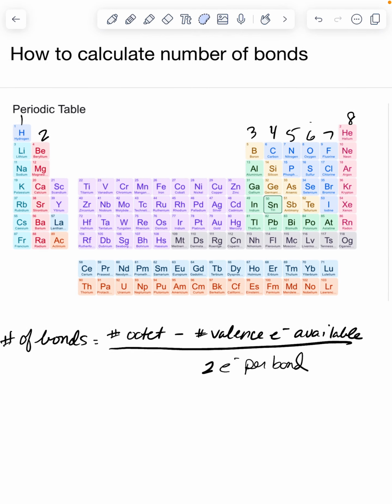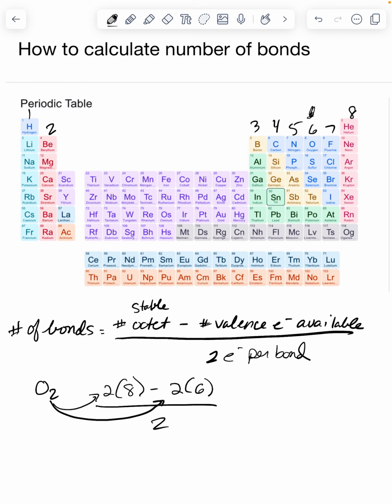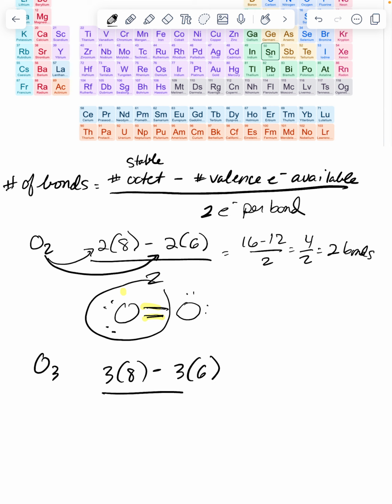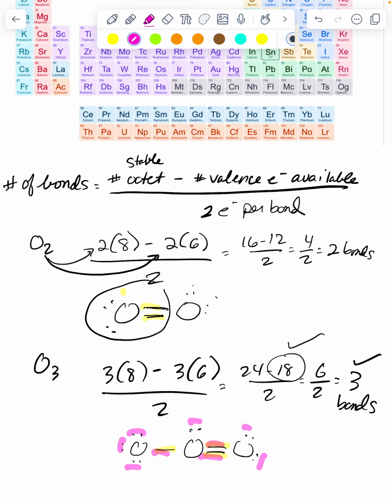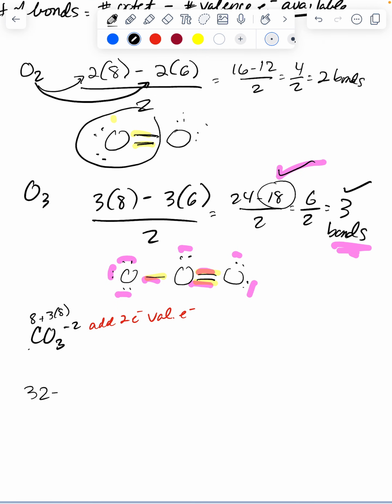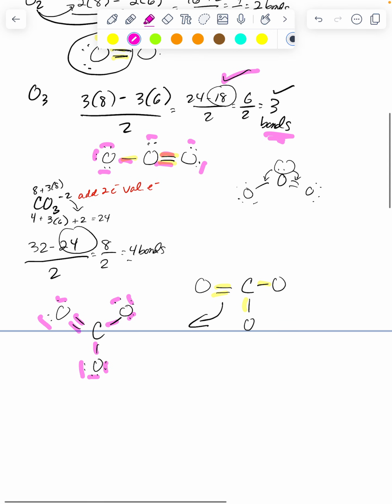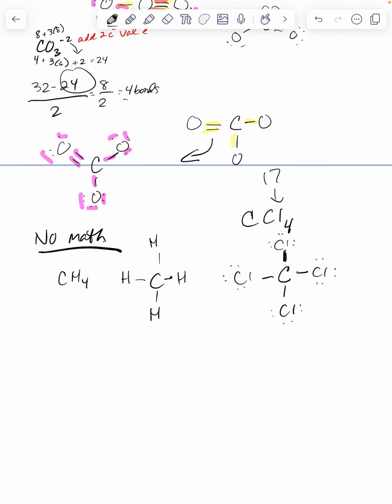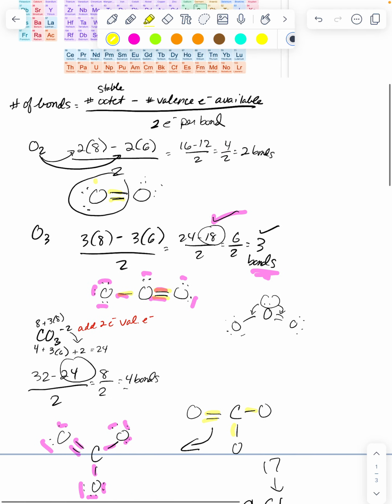February 10, 2025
How to calculate the number of bonds in a Lewis structure